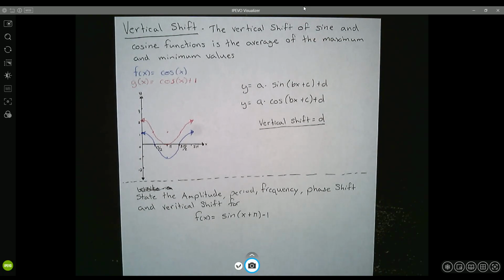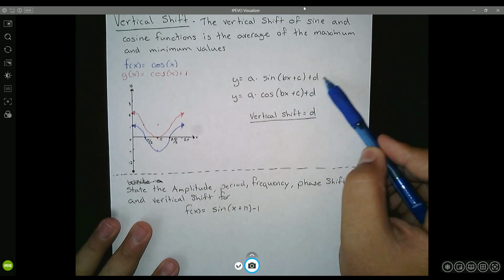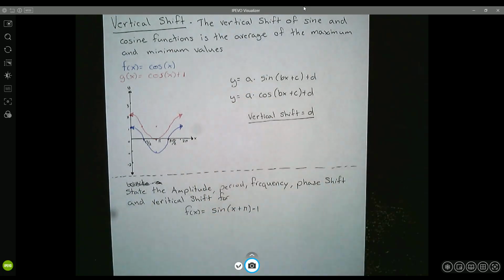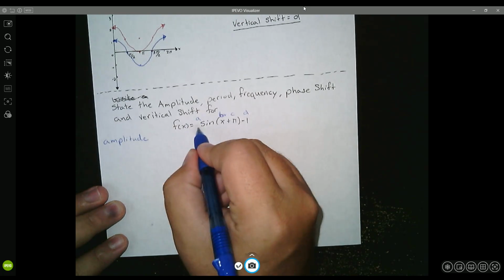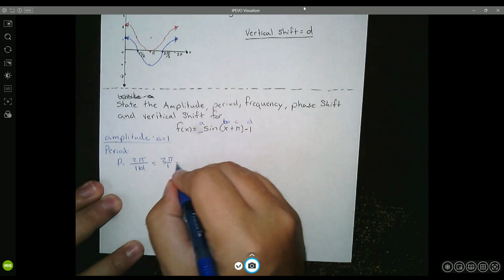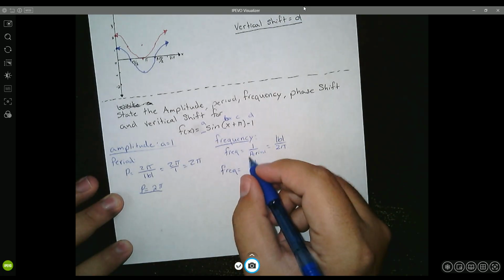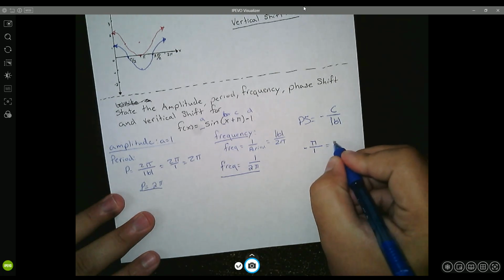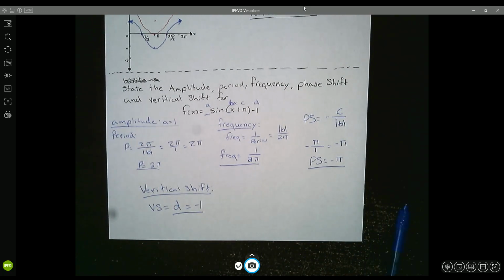Pre-Calculus: Vertical Shift of Sine and Cosine Functions